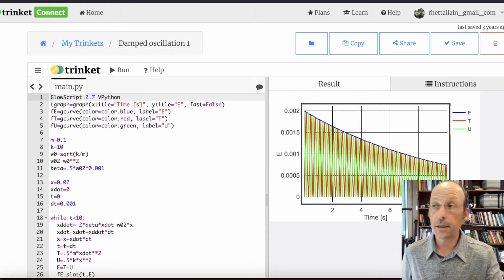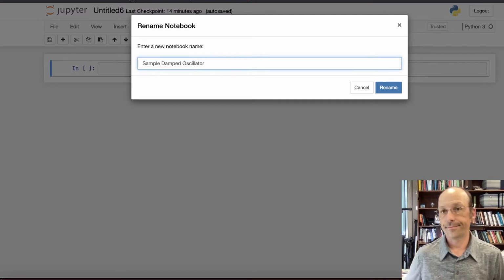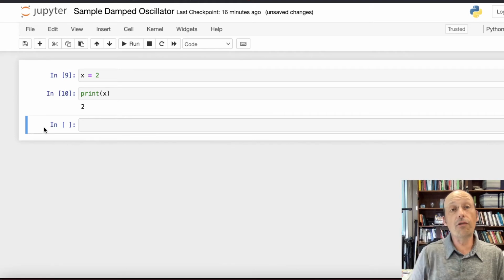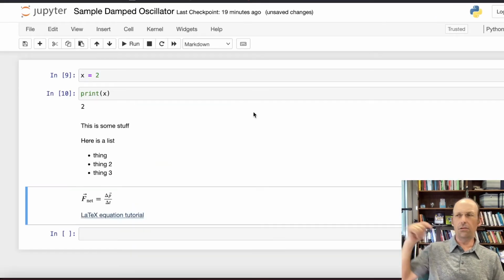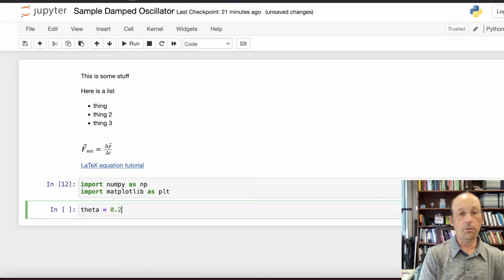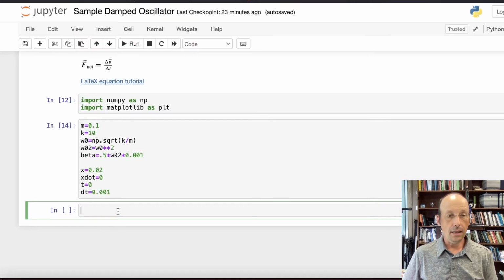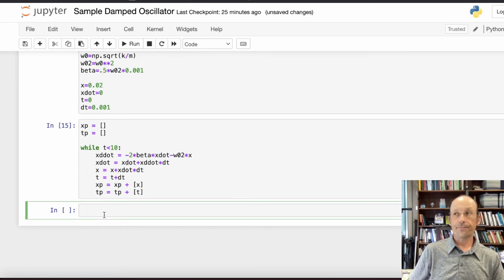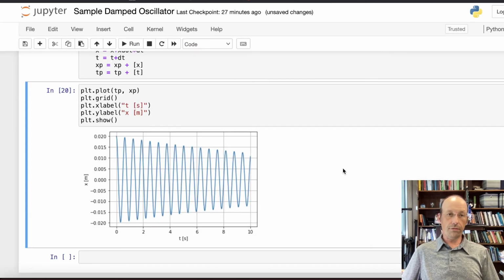Quick start to numerical calculations in python with Jupyter notebooks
This is a quick intro.  Not sure I know what I'm doing yet.

Here is my LaTeX tutorial.